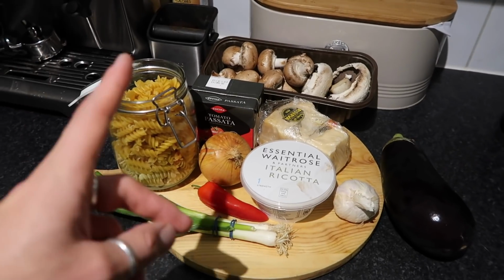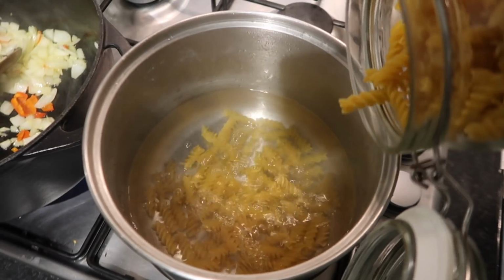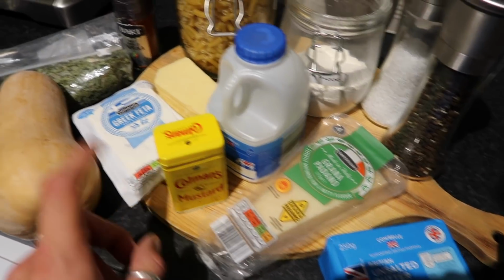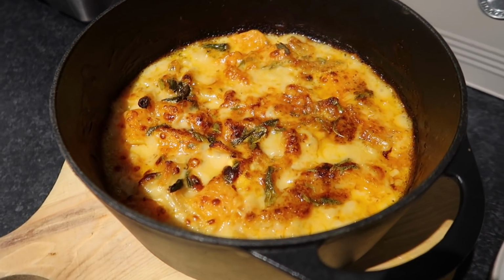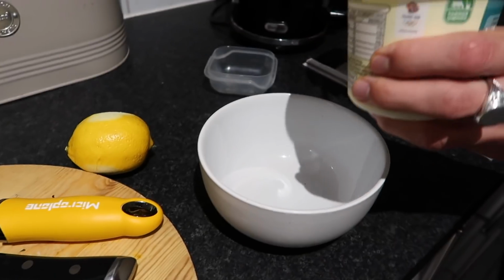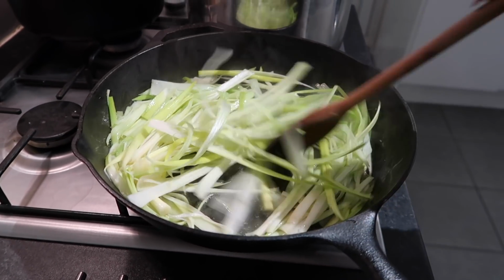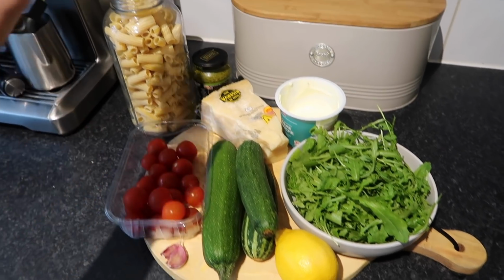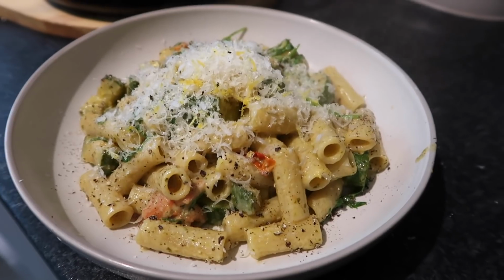5 QUICK & EASY PASTA DISHES | VEGETARIAN RECIPES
5 QUICK & EASY PASTA DISHES | VEGETARIAN RECIPES

Hey guys!

I hope you are all doing well. I have filmed my favourite 5 pasta recipes for you guys to make along at home. The recipes are super easy and only require a handful of ingredients.

Let me know which one is your favourite!

Luke x

RECIPES:
Spicy Roasted Aubergine Pasta:
1 medium aubergine
1 white onion
3 cloves of garlic
150g chestnut mushrooms
3 spring onions
1 red chilli
300g fusili pasta
2 tbsp ricotta
50g vegetarian parmesan

Butternut Squash Mac n Cheese:
500g butternut squash
300g pennette (or other small, short pasta)
4 tbsp soft unsalted butter
3 tsbp plain flour
500ml full fat milk
1tsp english mustard
¼ tsp paprika (plus another quarter teaspoon to sprinkle on top)
75g feta cheese
125g mature cheddar (plus 25g/quarter cup to sprinkle on top)
4 fresh sage leaves
salt & pepper

Creamy Cavolo Nero Pasta:
75g paccheri rigati pasta tubes
2 tsp olive oil
2 garlic cloves
3 spring onions
80g cavolo nero (can use swiss chard)
1/2 unwaxed lemon juice and zest
5 tbsp creme fraiche
pinch of nutmeg
30g rocket
10g pine nuts

Sweet Leek Carbonara:
2 large leeks
4 cloves of garlic
4 sprigs of fresh thyme
1 knob of unsalted butter
olive oil
300g dried spaghetti
50g Parmesan or pecorino cheese , plus extra to serve
1 large free-range egg

Courgette Pesto Pasta:
3 courgettes
300g dried rigatoni
100g cherry tomatoes
1 lemon (zest)
2 tsp pesto
2 garlic cloves
50g rocket
2 tbsp creme fraiche
50g vegetarian parmesan

MY FILMING EQUIPMENT:
VLOG CAMERA*
INSTAGRAM CAMERA*